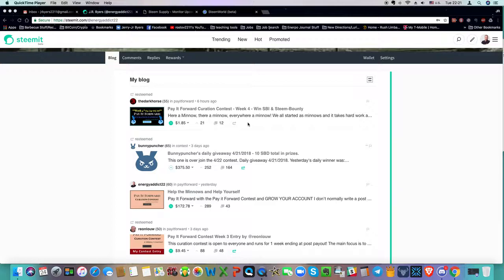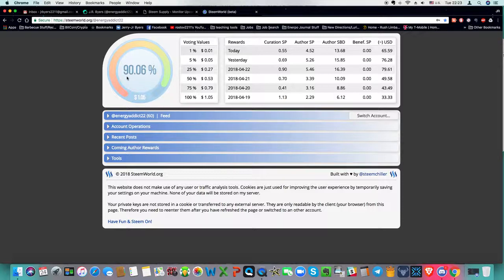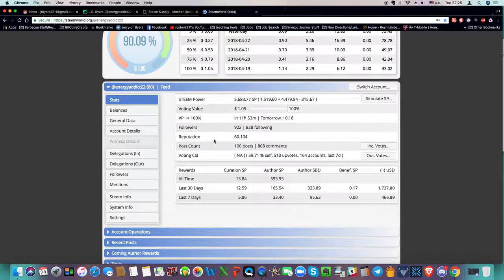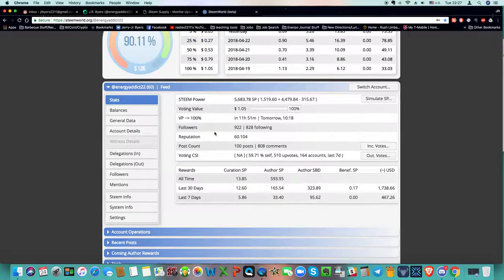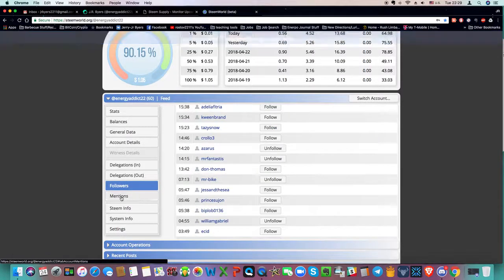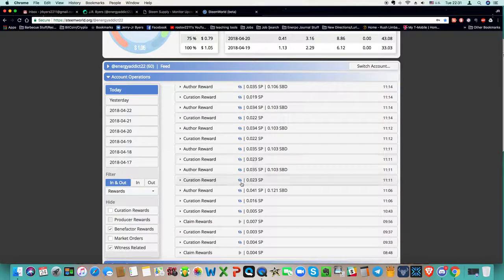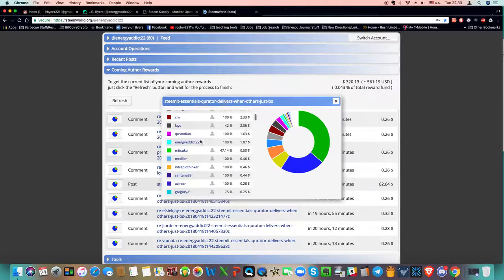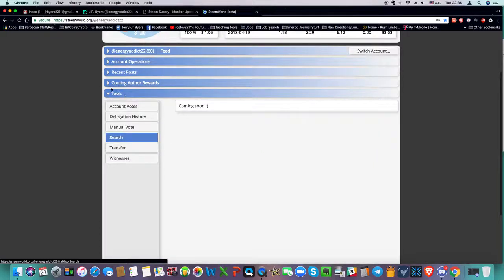Steemit Essentials - Steemworld.org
This video covers the functions and utility of Steemworld.org for Steemit users. It is a great tool to add to your box if you're serious about earning more money on Steemit.

As with all my videos here, please visit my Steemit page to make comments, ask questions, upvote me, etc. If you're not on Steemit, WHY NOT?

See you on Steemit!